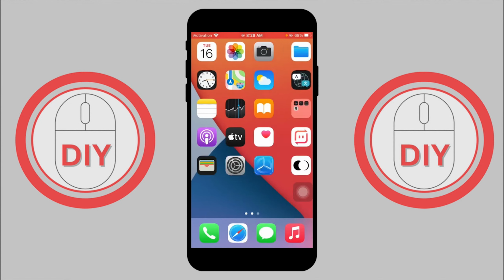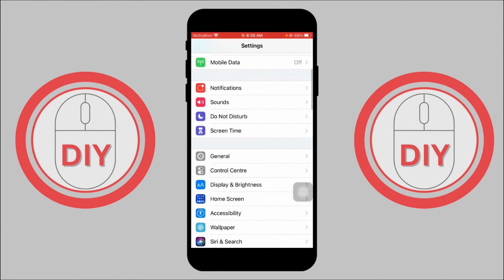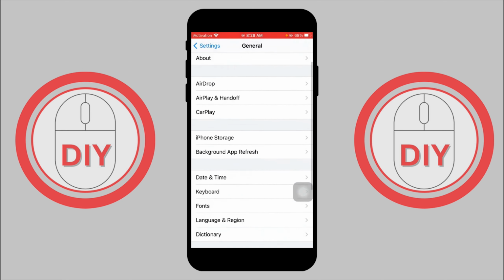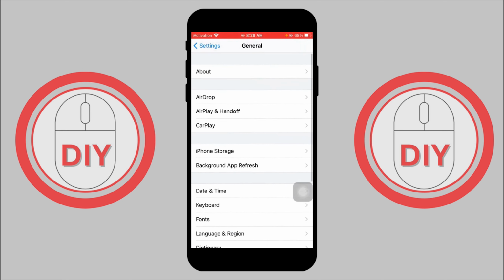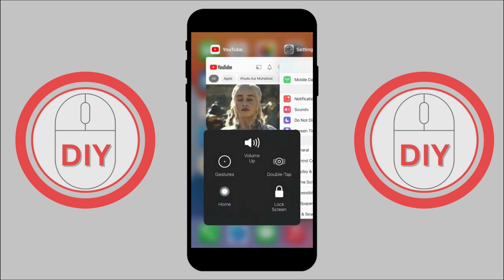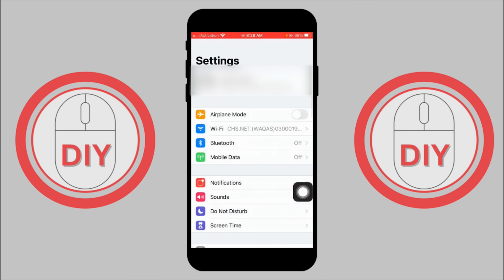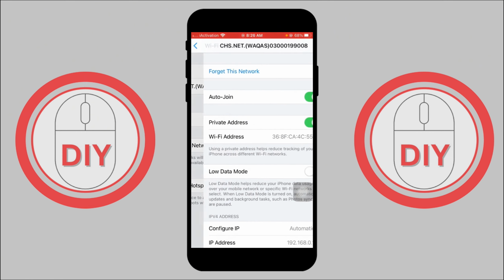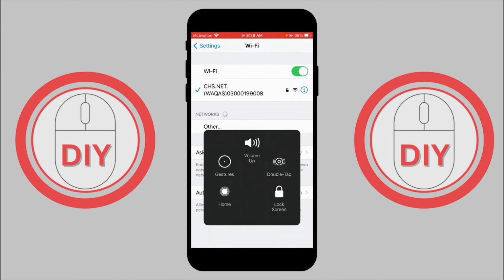How to Fix WiFi Icon Grayed Out on iPhone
🔧 Complete Guide: How to Fix Greyed Out WiFi on iPhone [iOS 15 Troubleshooting]

Encountering a greyed out WiFi icon on your iPhone can be frustrating, but don't worry! Our comprehensive tutorial will walk you through multiple proven methods to resolve WiFi connectivity issues across various iPhone models. Whether you're using an iPhone 7, the latest model, or anything in between, we've got the ultimate troubleshooting guide to get your network settings back to normal.

In this detailed walkthrough, we'll explore the most common reasons why your WiFi button might be greyed out and provide step-by-step solutions to restore your network connectivity. From basic troubleshooting techniques to advanced reset methods, we'll cover every potential fix you can implement without visiting an Apple Store. Our expert-developed strategies work across different iOS versions, with a special focus on iOS 15 and its unique network challenges.

Understanding the root causes of WiFi issues is crucial, which is why we'll break down the technical reasons behind greyed out network settings. Learn about potential software conflicts, system glitches, and hardware-related problems that might be preventing your iPhone from connecting to WiFi. We'll demonstrate how to perform a complete network settings reset, clear system caches, and restore your device's network functionality with minimal effort.

Our comprehensive guide goes beyond simple troubleshooting, offering preventive measures to avoid future WiFi connectivity issues. You'll discover professional tips for maintaining your iPhone's network performance, understanding system diagnostics, and quickly resolving connectivity problems. From resetting network settings to exploring alternative connection methods, we provide a complete toolkit for managing your device's network capabilities.

Don't let WiFi problems slow you down! This tutorial empowers you to become your own tech support, saving time and money on professional repairs. We'll give you the confidence to tackle network issues head-on, with clear, easy-to-follow instructions that work for users of all technical skill levels.

Experiencing persistent WiFi issues? Drop your specific problem in the comments below, and we'll help you find a solution!

How to Fix WiFi Icon Grayed Out on iPhone - Steps Covered